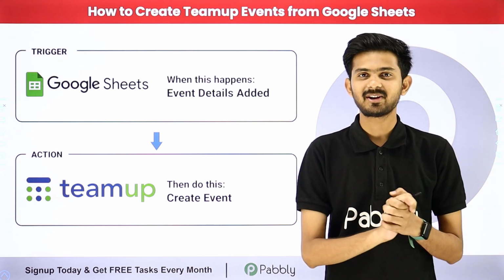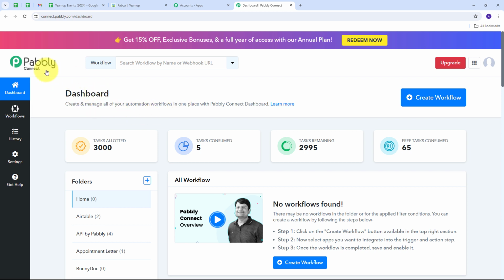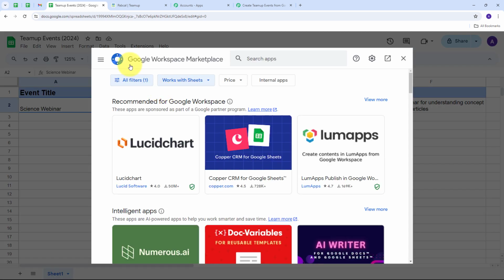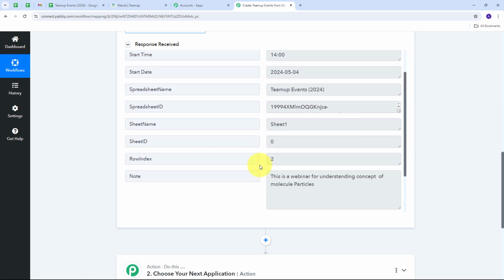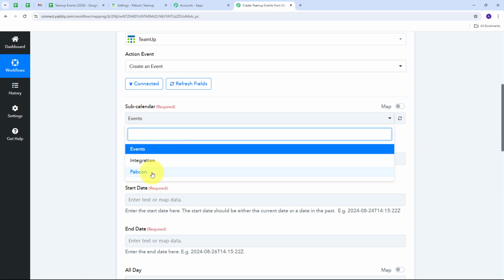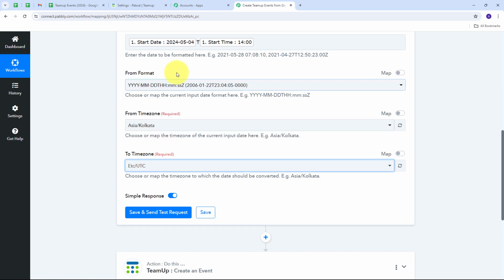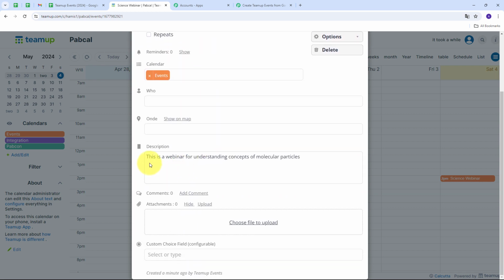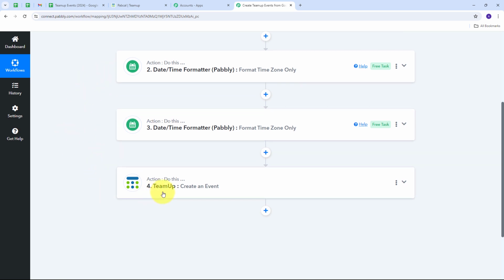How to Create Teamup Events from Google Sheets | Google Sheets Teamup Integration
In this tutorial, you'll learn how to automate the creation of events in Teamup Calendar directly from Google Sheets, streamlining your event management process. Teamup Calendar is a versatile online calendar tool that allows teams to coordinate schedules and events, while Google Sheets provides a flexible platform for managing data. By integrating these platforms, you can automatically populate your Teamup Calendar with events stored in a Google Sheets spreadsheet, enabling seamless coordination and organization of your team's schedule. Follow along as we guide you through the step-by-step process of setting up this integration, empowering you to efficiently manage your team's events and schedules

1. Automation: Pabbly Connect offers automation capabilities that can help you automate mundane and repetitive tasks. This allows you to save time, money and resources.

2. Integration: Pabbly Connect provides a wide range of integrations so that you can connect different web services with each other. This helps you to create smarter workflow processes and make your business more efficient.

3. Security: Pabbly Connect takes security seriously and provides an industry-standard security system to protect your data and applications.

4. Scalability: Pabbly Connect is highly scalable and allows you to easily add new applications and services to your workflow.

 5. Cost-effective: Pabbly Connect is cost-effective and provides plans for different business sizes.